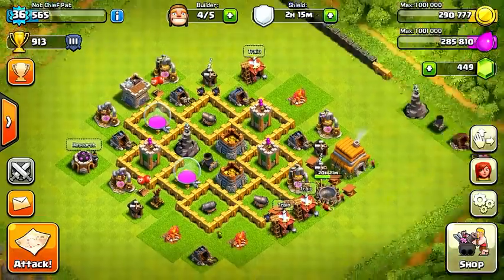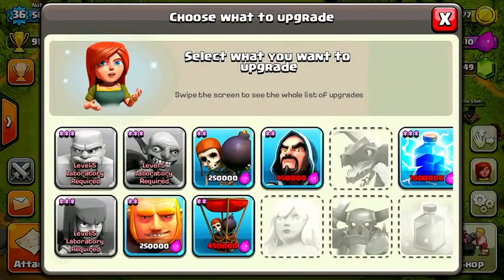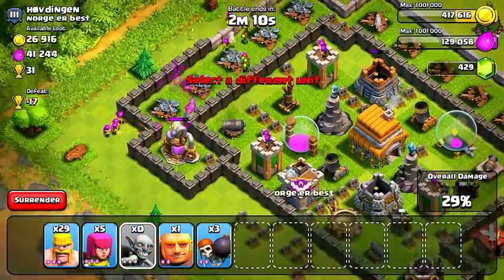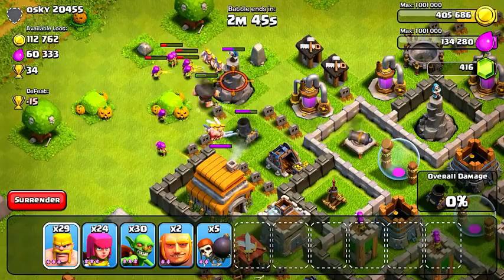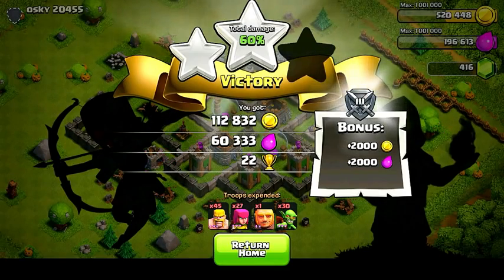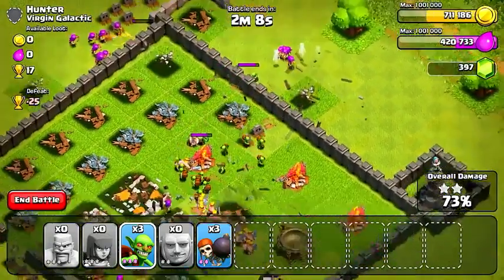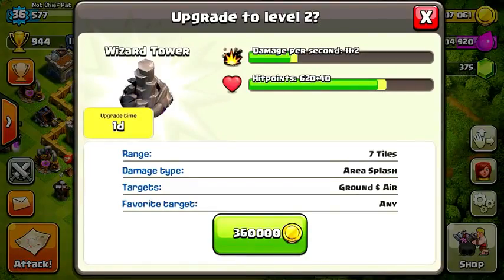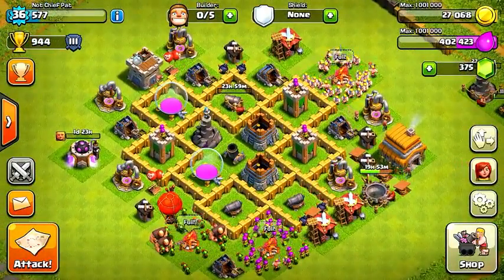Let's Play Clash of Clans! Ep #22